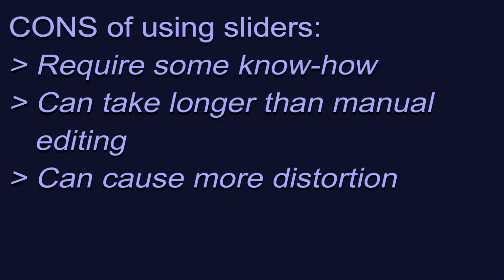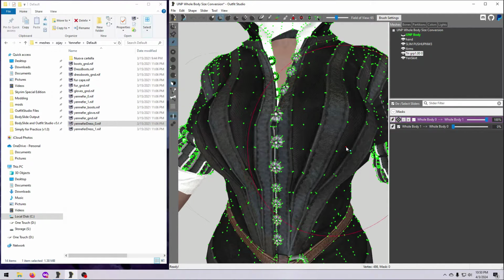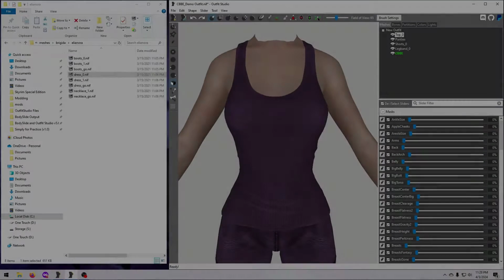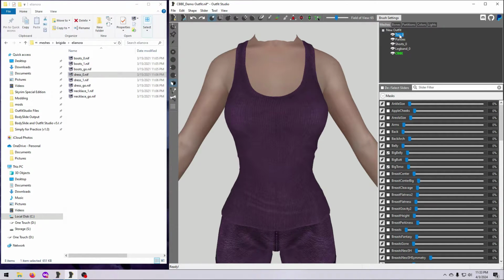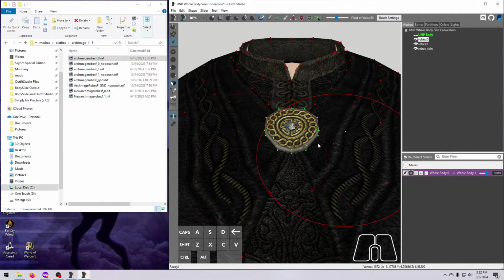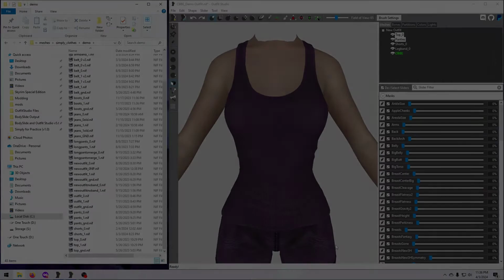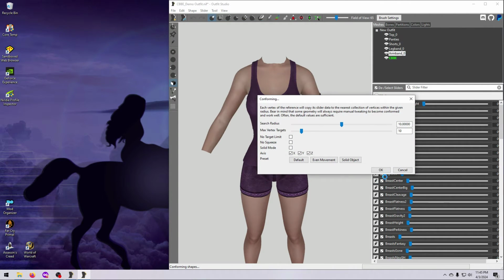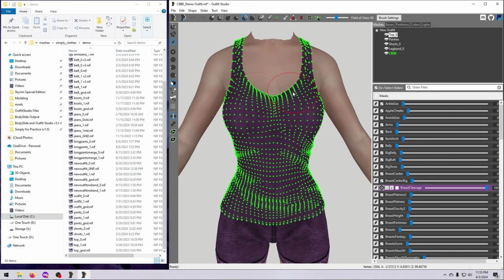Outfit Studio 42: Working with sliders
Everything you never knew you wanted to know about working with sliders in Outfit Studio!  Sliders are such an important - and useful - part of both Outfit Studio and BodySlide, so you’ll be glad if you take the time to understand how to work with them.

We’ll be covering how to edit your slider ‘ending shapes’ using the Undiff Tool and other Outfit Studio tools as well as how to select, deselect, merge, and delete the sliders themselves.  We will also talk about how you can conform and/or de-conform meshes from all or only certain sliders.

This information is useful whether you intend to make BodySlide projects or not.  Sliders are great tools for editing meshes in general and especially for making size conversions (such as a _0 NIF to a _1 NIF) as well as making body type conversions (such as UNP to CBBE).

_*CORRECTION:*  I made a little blunder in the "Merge sliders" part of this video.  The information is all correct; however, my example of swapping the armband from one side to the other would not work properly as shown due to weight painting.  There is a way to make such a slider for BodySlide, but not the way I did it here!  I hope this does not cause anyone problems or confusion._

*TIMESTAMPS*
00:00 Outfit Studio 42: Working with sliders
00:25 Quick Reference Guide
00:59 The good and bad of using sliders
03:49 Sliders can distort mesh
05:39 Slider Edit mode
07:19 Select and deselect sliders
09:05 Unconform meshes
10:43 Using Undiff tool
12:47 Edit ending shape
14:06 Delete sliders
15:36 Merge sliders
17:49 BodySlide body sliders
19:28 Wrap Up

Shani from Witcher 3 Armors (05:02): link above
Demo Outift (05:51): Simply for Practice demo mod (link below)
Archmage Robe (10:55):  vanilla Skyrim outfit

*RESOURCES:*
1.  Demo mod for tutorial series
2.  BodySlide and Outfit Studio

*CREDITS:*
Created with Outfit Studio (v5.6.3), NifSkope (v2.0 Dev7), OBS (v30.0.2), Audacity (v3.4.2), WavePad (v10.42+), and Wondershare FilmoraScrn (v2.0.1.0)